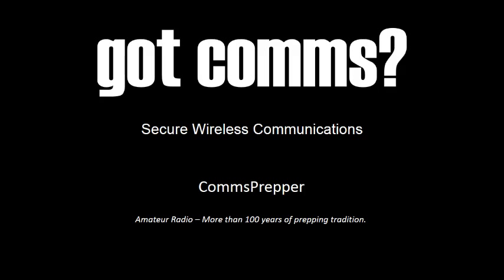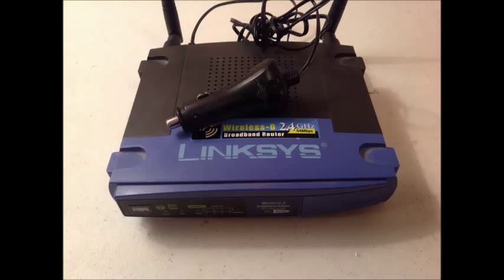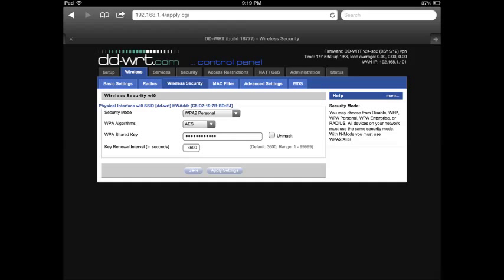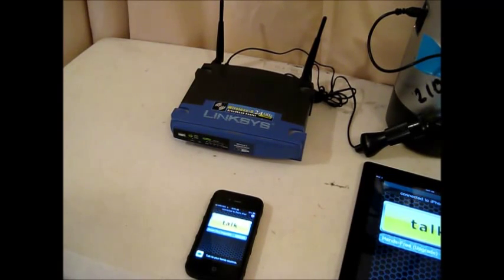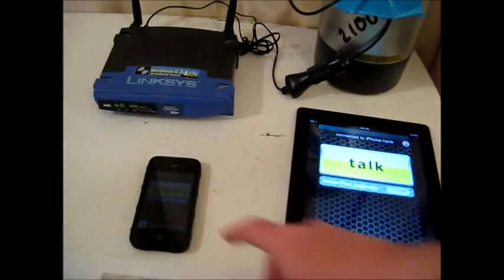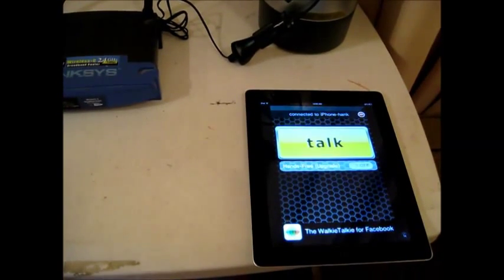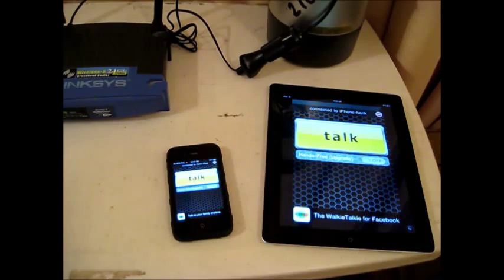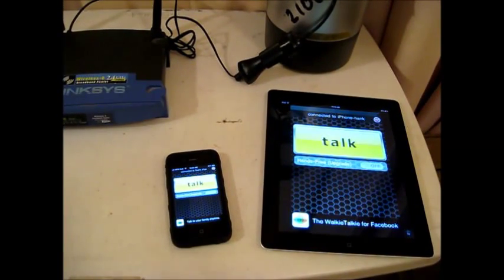Secure Voice Communications - Part I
wifi walkie-talkie applications for smart phones and mobile devices.